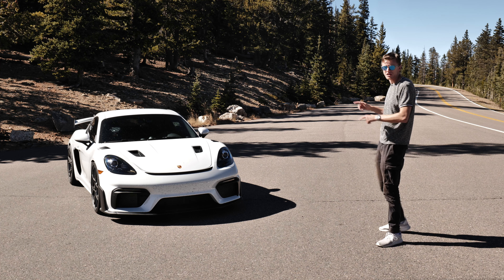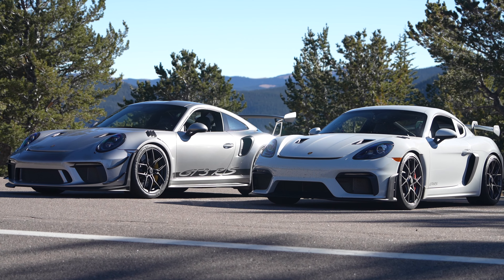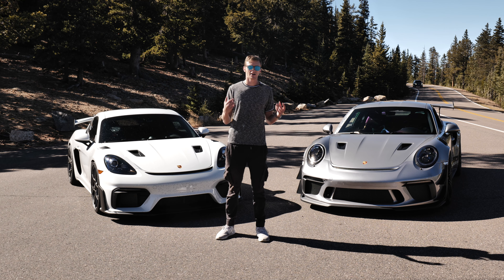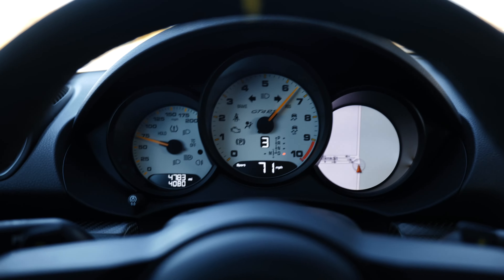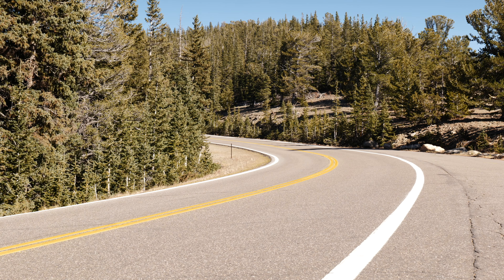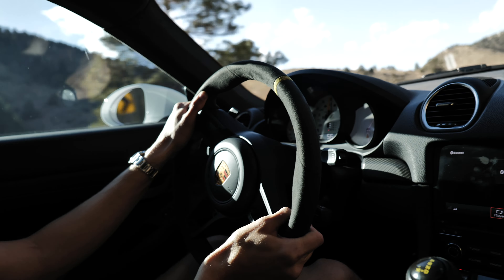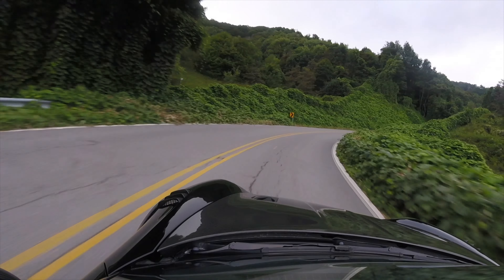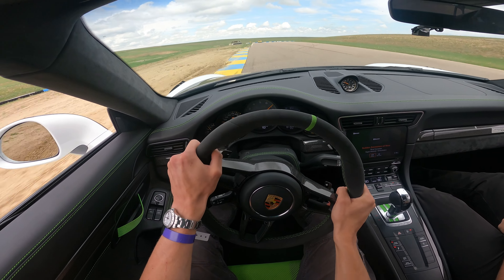Porsche GT4 RS vs. GT3 RS: Which Car Should You Buy?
2023 Porsche Cayman GT4 RS vs. 2019 Porsche 911 GT3 RS.
In this video I dive deep into the fundamental differences between the GT4RS & GT3RS platforms based on my ownership experiences with both cars. After watching the video, let me know which car you'd rather own in the comments!